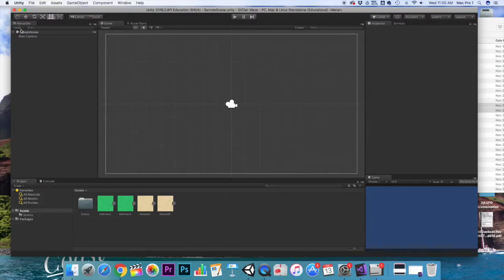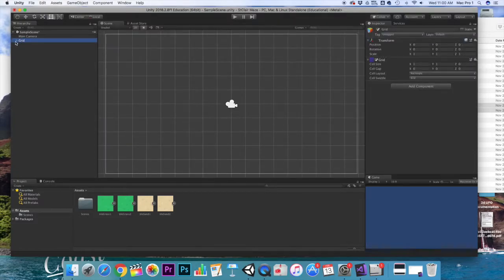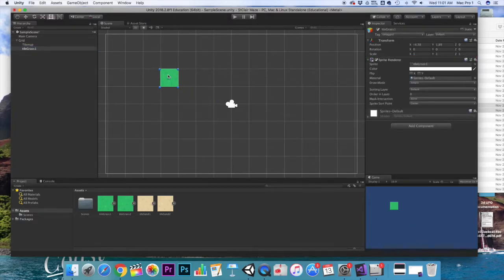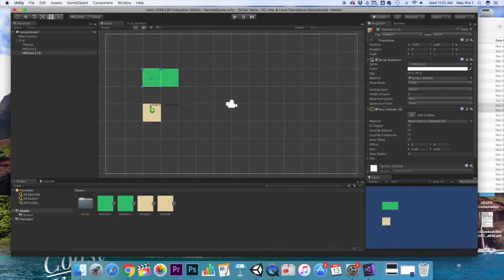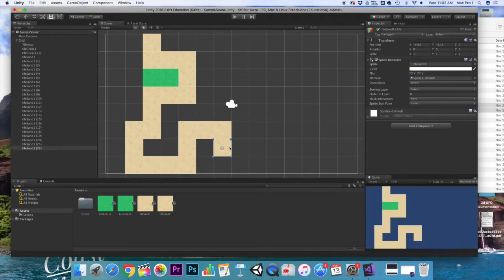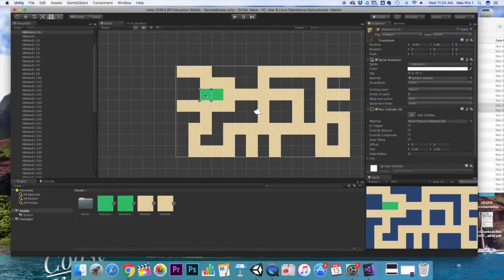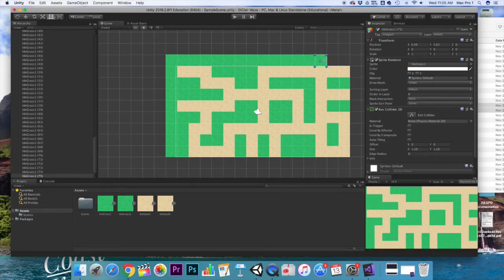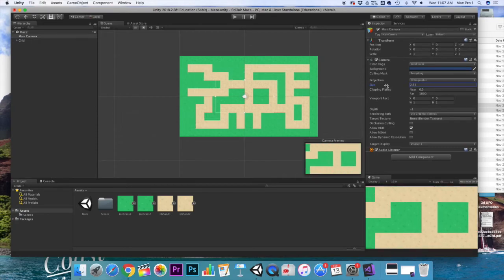2 Creating the Game Board